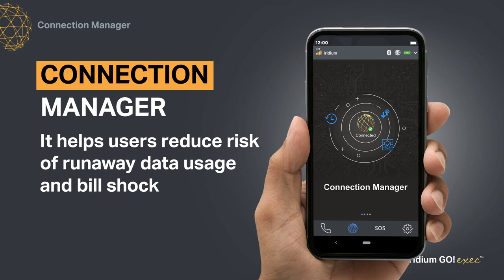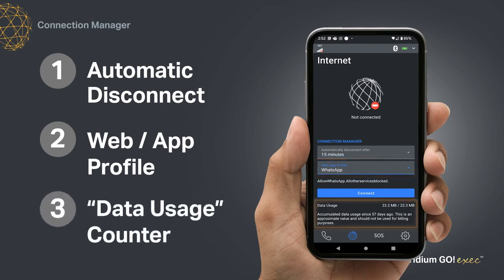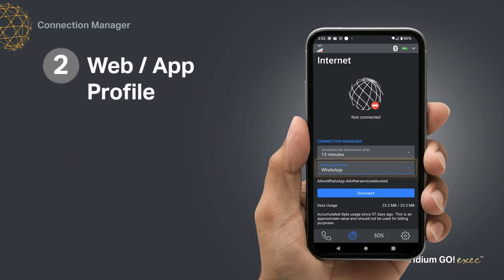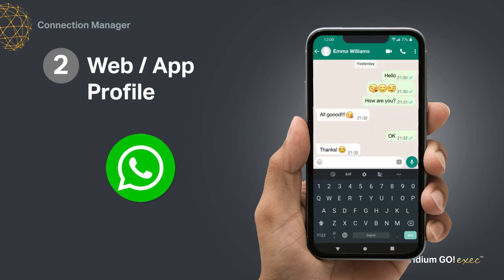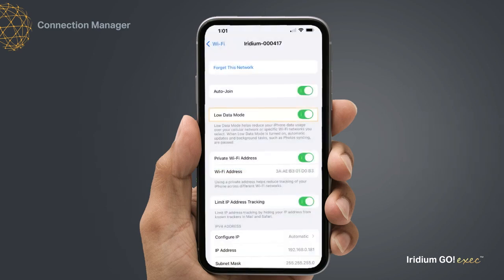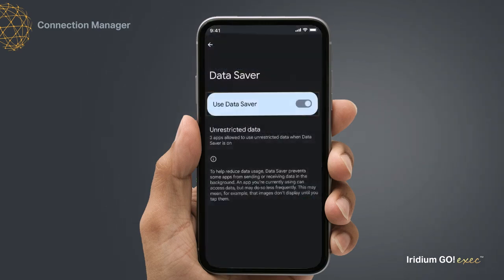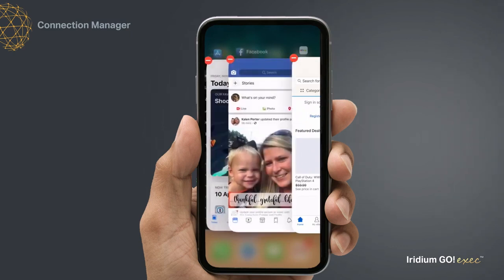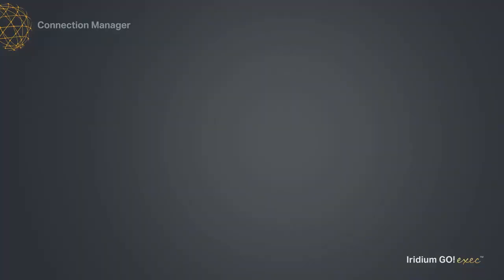Iridium GO Exec Connection Manager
The integrated Connection Manager of the Iridium GO exec enhances the available bandwidth for the finest apps and assists users in lowering their risk of data overuse and bill shock.